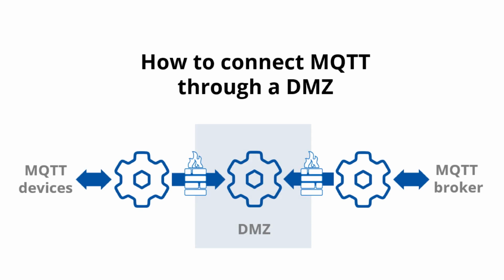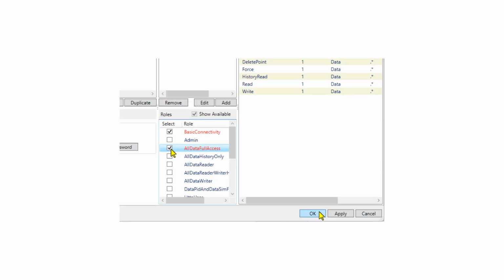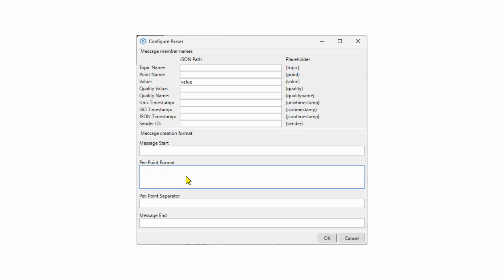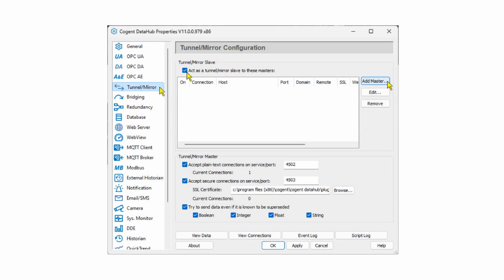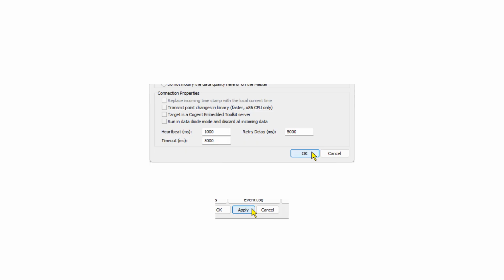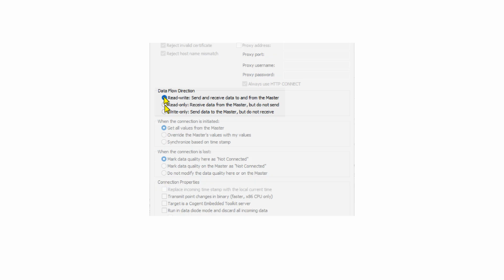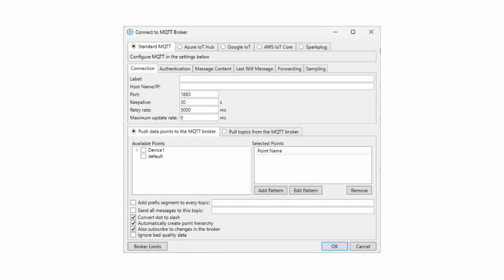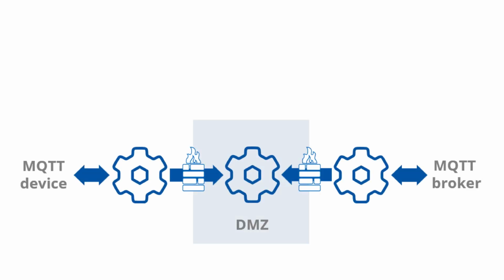How to connect MQTT through a DMZ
An MQTT device cannot connect to an MQTT broker through a DMZ very well because MQTT was not designed to support multi-hop connections.

To solve this problem, the DataHub tunnel/mirror approach encapsulates MQTT within a unidirectional transport layer that can pass through the DMZ. The MQTT-enabled device connects to a DataHub Smart MQTT Broker. That DataHub instance has the Tunnel/Mirror featured enabled, and sends the data to the DataHub running on the DMZ.  The data is then tunneled to a third DataHub instance running on the IT system. That DataHub is configured as an MQTT client, and sends the data to the MQTT broker.